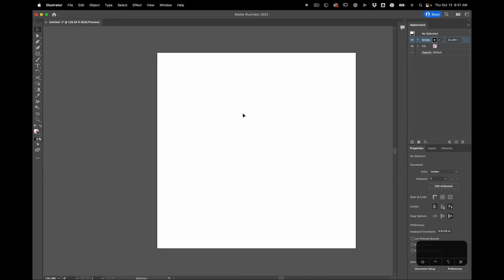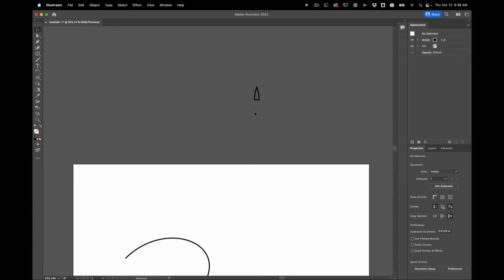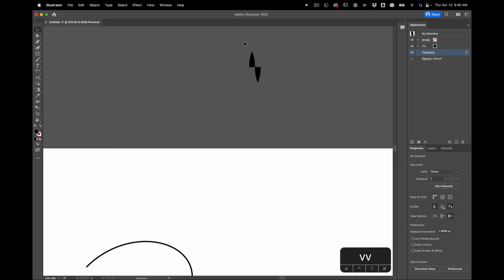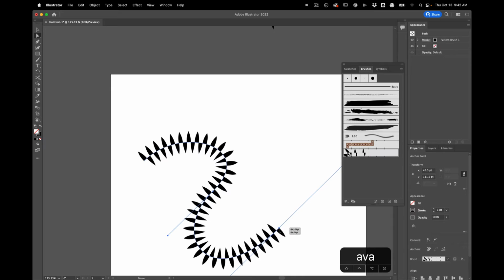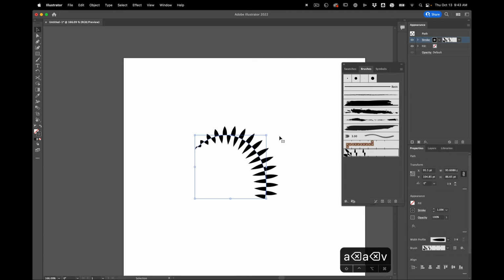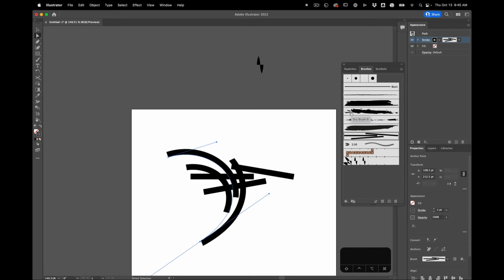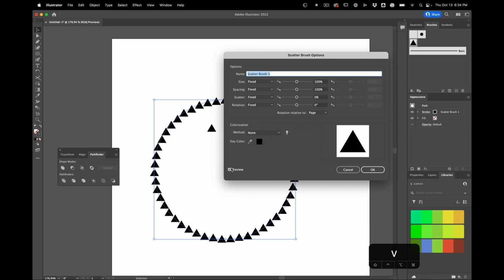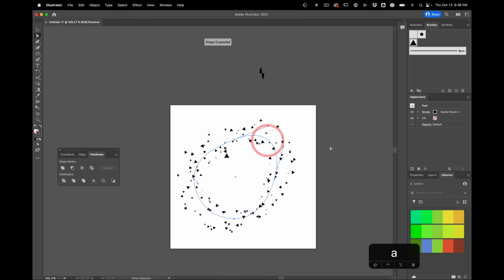3B 3 — Brushes In Illustrator